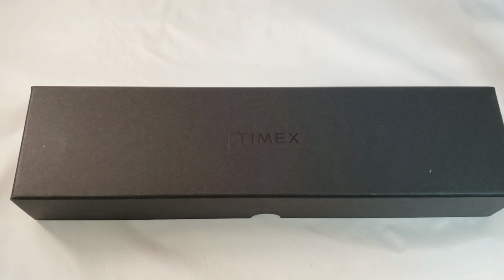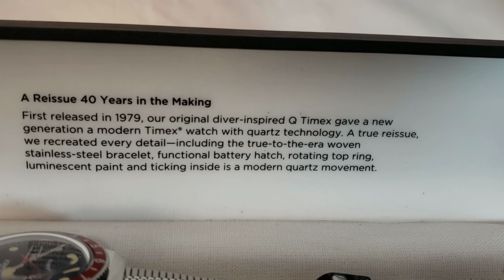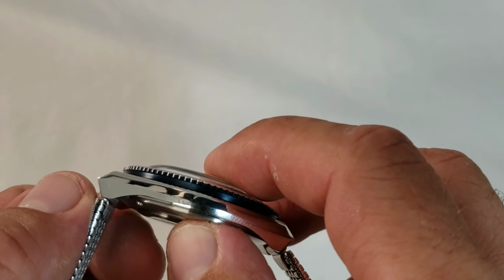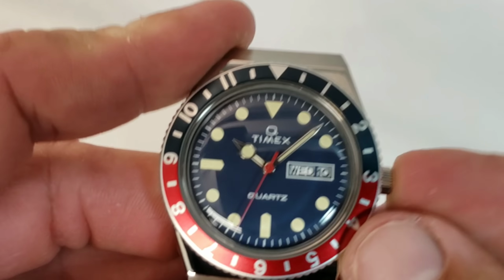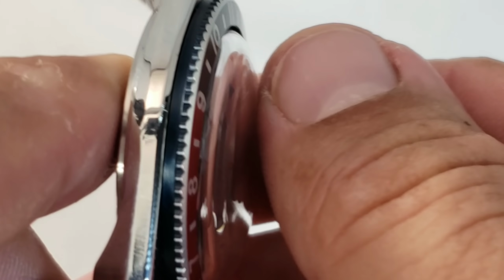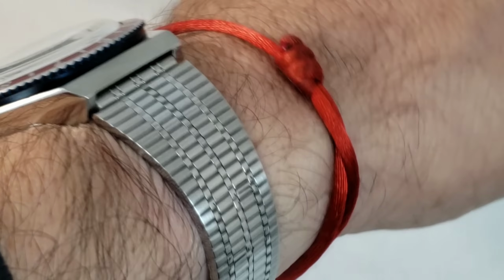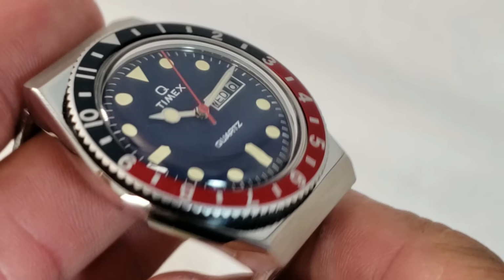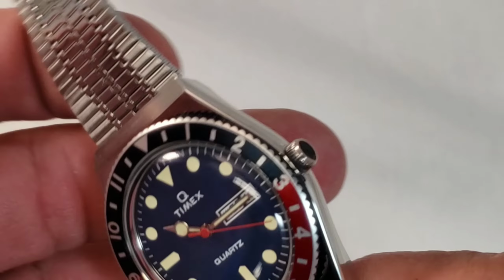New Q-Timex Pepsi Bezel Selling at Double Retail!!!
new 2019 Q Timex Pepsi, here we do an unboxing and a review of this new model timex that at time of this video it's selling at double premium.